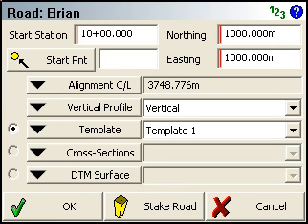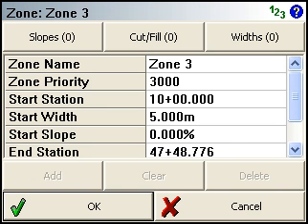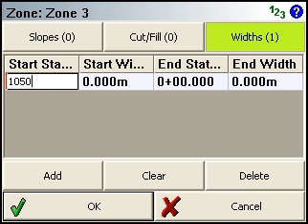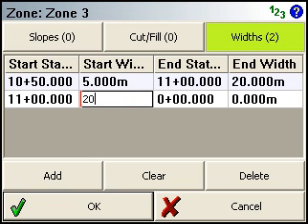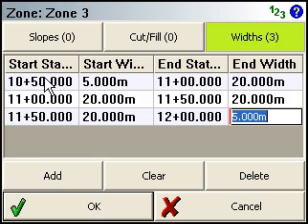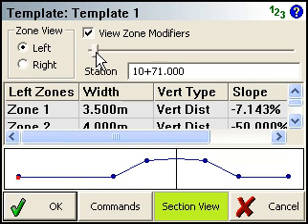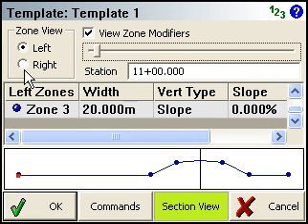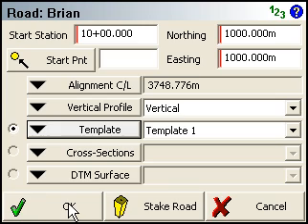FieldGenius Zone Modifier/ Manager